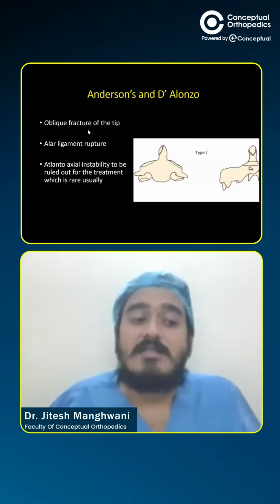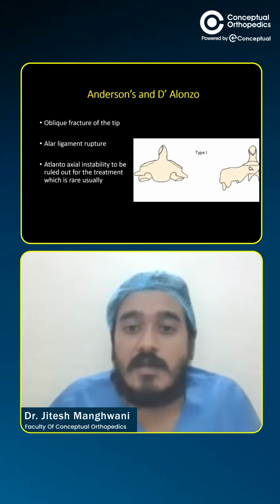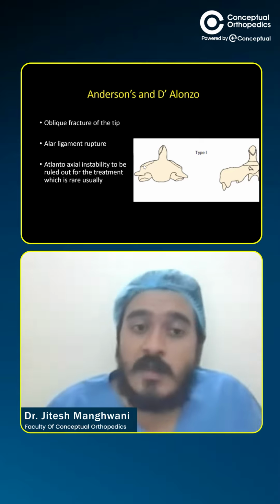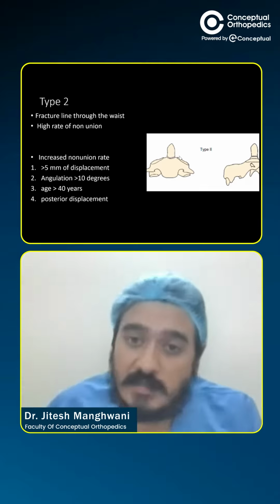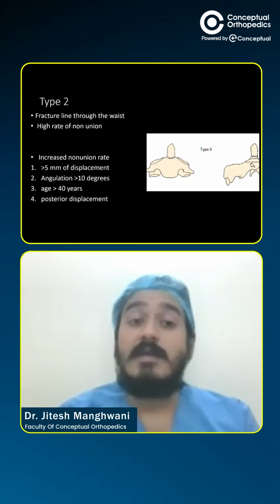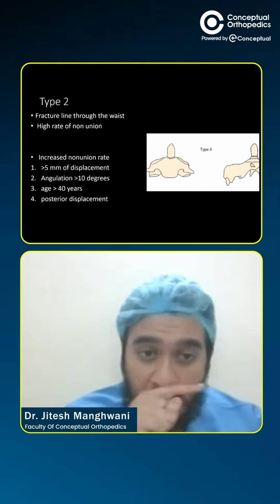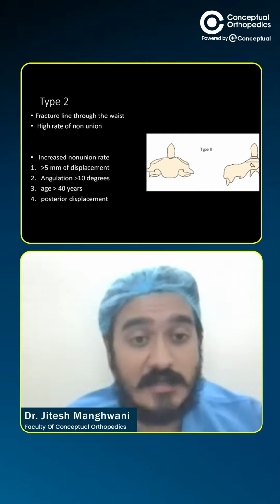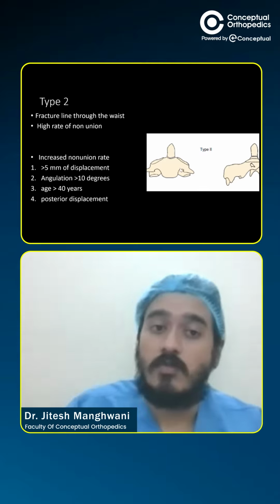Anderson & D’Alonzo Classification of Odontoid Fractures | Types & Management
Learn the Anderson & D’Alonzo classification of odontoid fractures — a widely used system to categorize C2 fractures. This video explains Type I, II, and III fractures, their clinical significance, imaging features, and management options. Essential for orthopedics, neurosurgery, radiology trainees, and PG aspirants preparing for exams.

Download the Free ortho lectures. For Special Offers, Connect with the CO Helpline Nos:
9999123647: